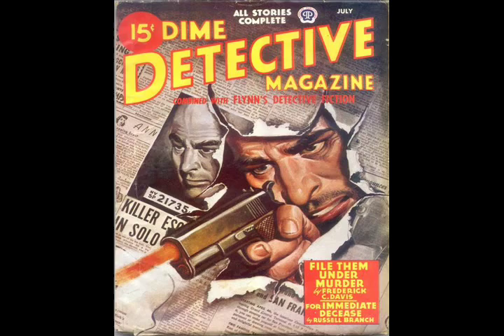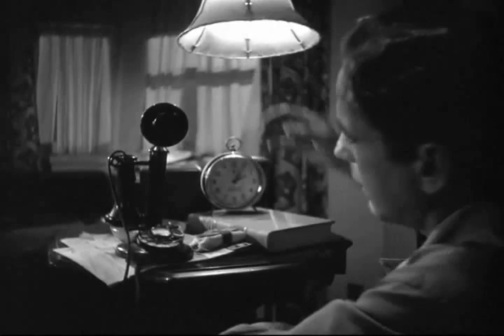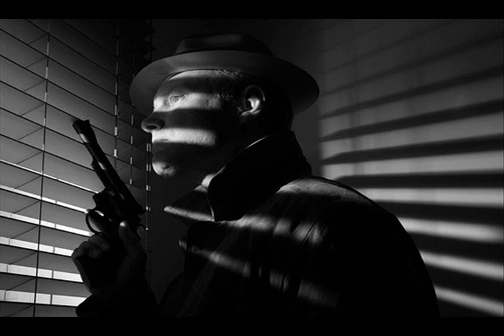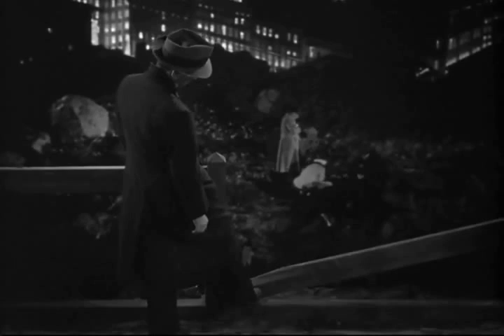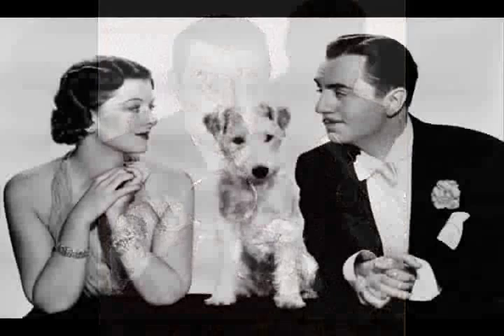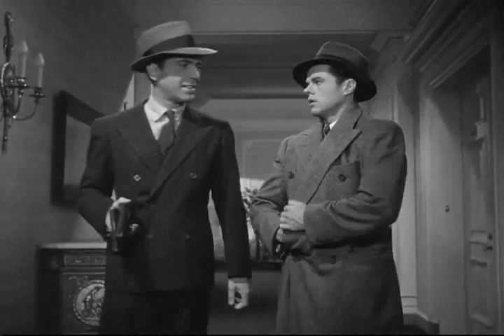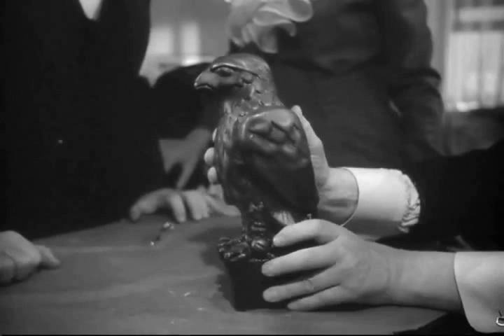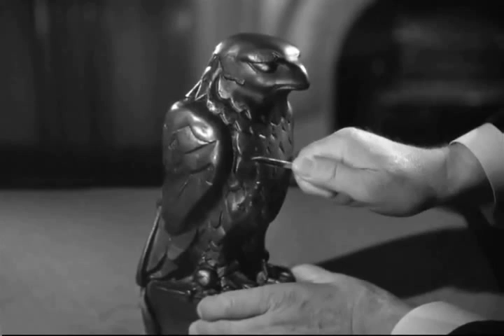The Maltese Falcon in 5 Minutes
Analysis of the classic film The Maltese Falcon